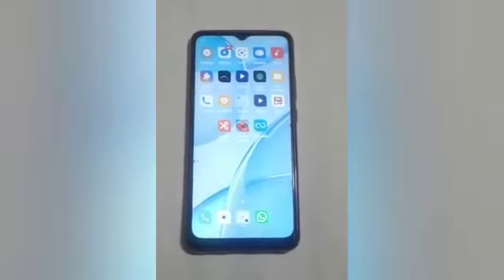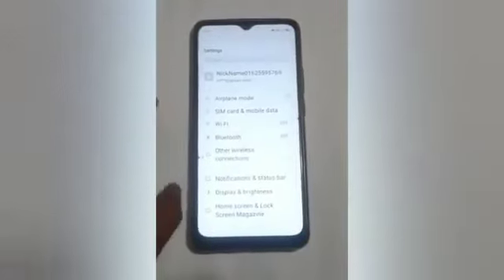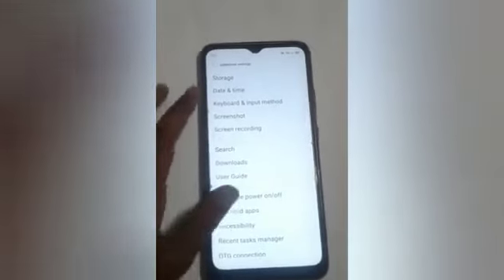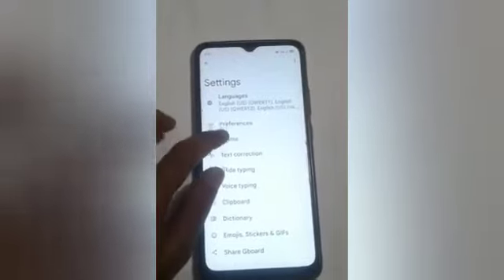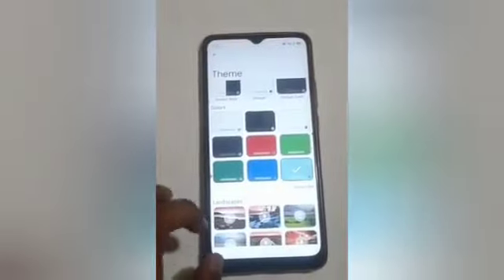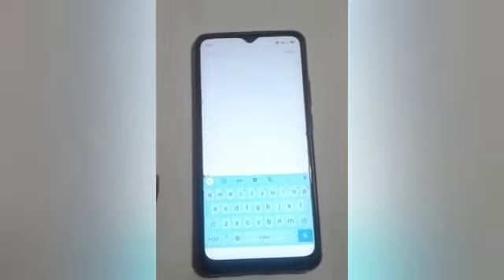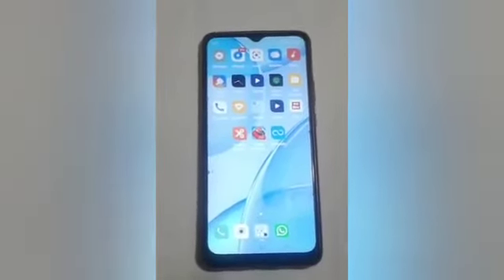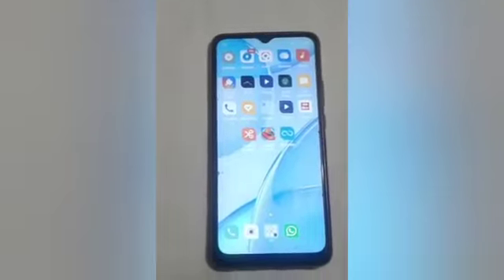OPPO A38 | how to change keyboard theme, OPPO A38 useful settings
oppo a31 keyboard font style change
oppo keyboard settings telugu
whatsapp keyboard settings
font style kaise change kare
keyboard settings language
oppo keyboard font style change
oppo mobile me keyboard nahi aa raha hai
keyboard problem
oppo keyboard change
how to change keyboard style
keyboard app
how to change keyboard theme in oppo
how to change keyboard theme in oppo a53
how to change keyboard color in oppo
how to change keyboard theme on oppo a5s
how to change your keyboard background on

Best powerful CPU under 10k

60-Inch Tripod with Bag

7 Socket 6A Extension Board

multiplug Extension